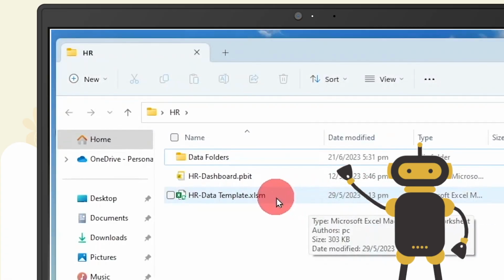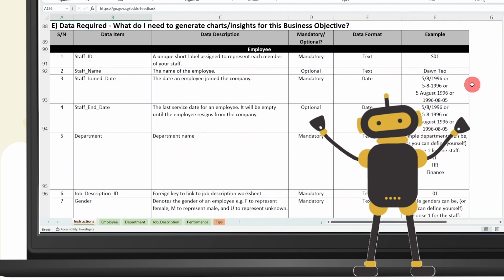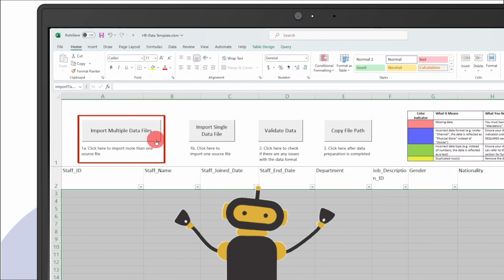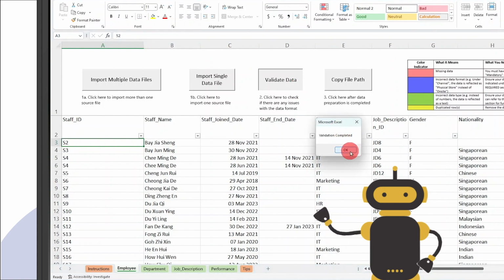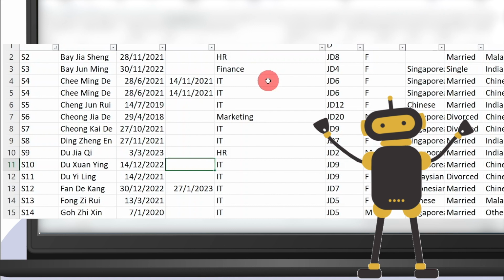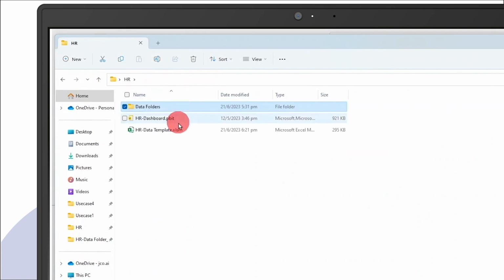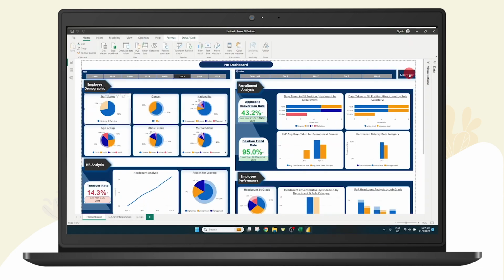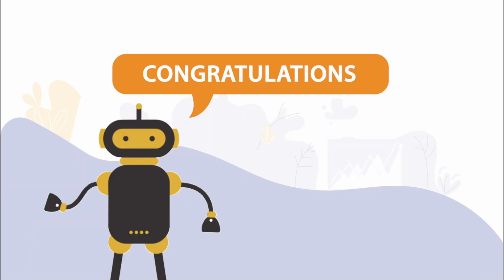Better Data Driven Charities: Use Case - Human Resource (HR) Management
The Better Data-Driven Charities (BDDC) programme aims to uplift data proficiency in the social service sector by providing resources for SSAs to become more data-driven in their journey to achieve better client outcomes and operational objectives. Through the programme, carefully-curated data templates are created for the SSAs to generate automated dashboards that can analyse data and provide deeper insights on 4 shortlisted common use cases for Donation, Volunteer, Case and Human Resource (HR) Management.

Timestamps:
0:00 - 0:11: Introduction
0:12 - 0:25: Downloading the required BDDC resources
0:26 - 1:29: Instructions tab
1:30 - 1:39: Tips tab
1:40 - 2:42: How to import data into the Data tabs
2:43 - 4:07: Validating and rectifying the imported data
4:08 - 4:23: Importing data into PowerBI to generate the dashboard
4:24 - 5:29: Dashboard walkthrough + How to read and interpret the data
5:30 - 5:44: Chart Interpretation and Tips tabs